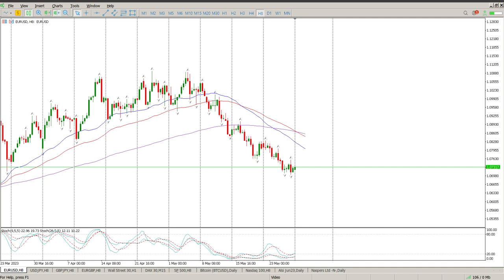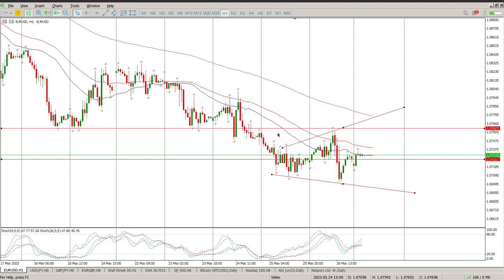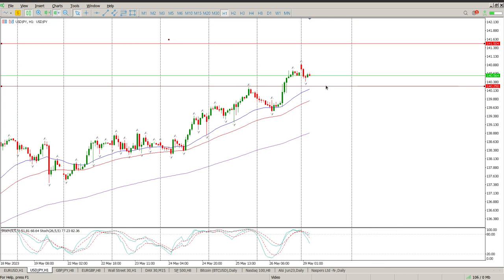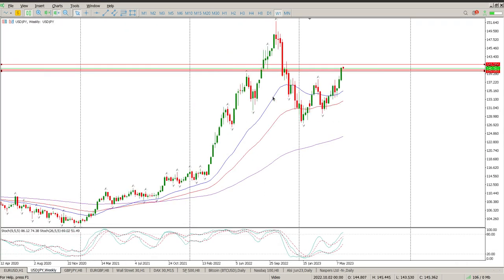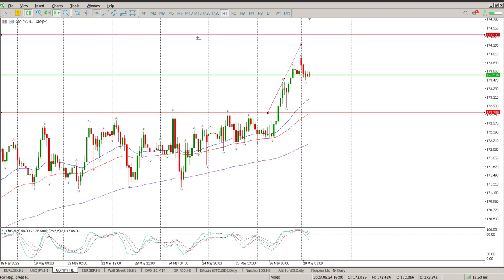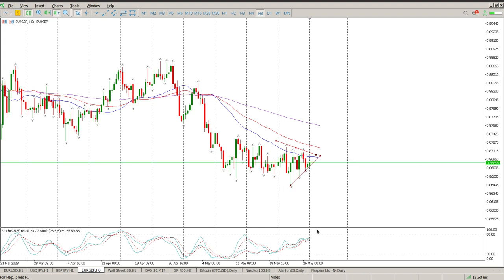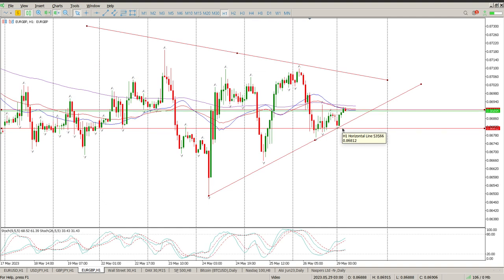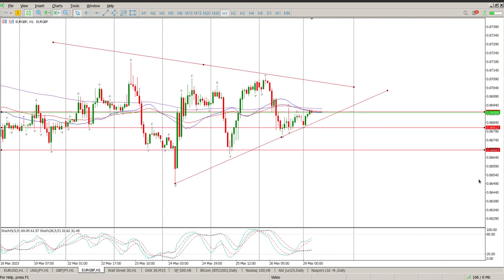EUR/USD Forex Today 29 May 2023 Day Trade Setups and Daily Technical Analysis. Learn to trade